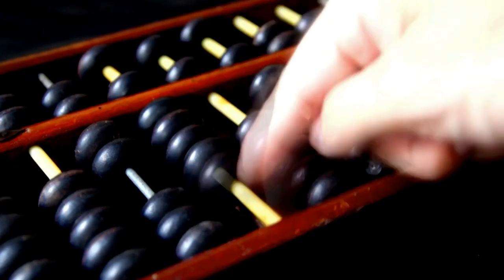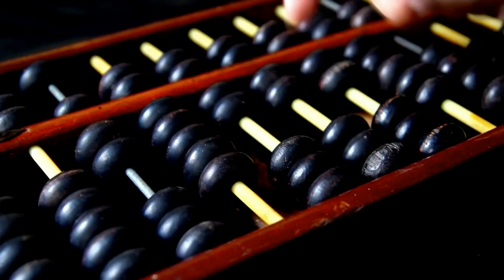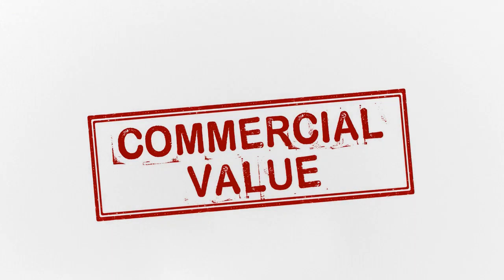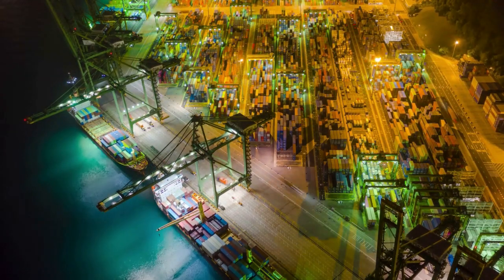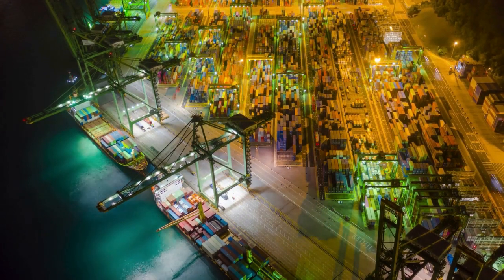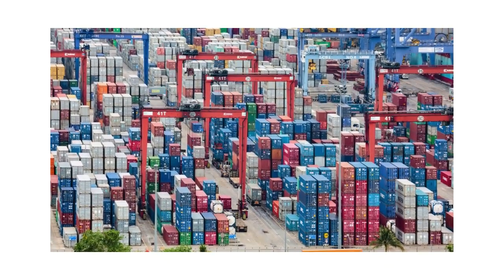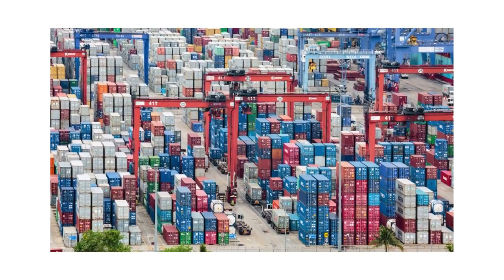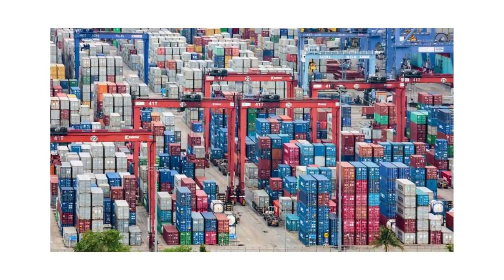10-Fraud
How to Import into the United States- online law course.